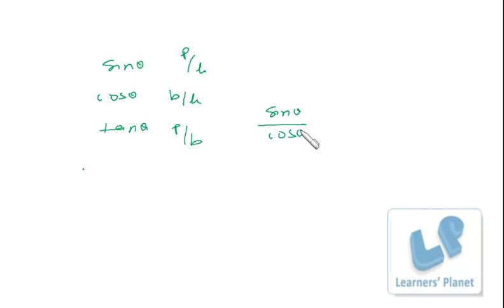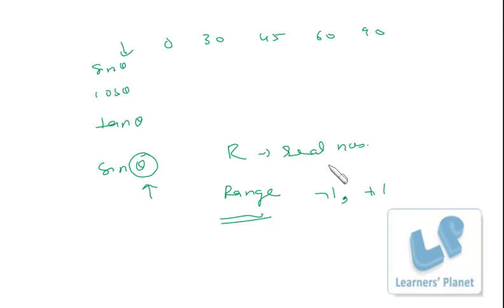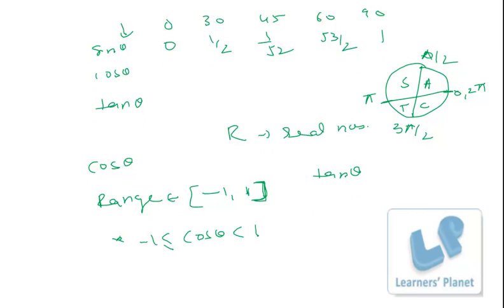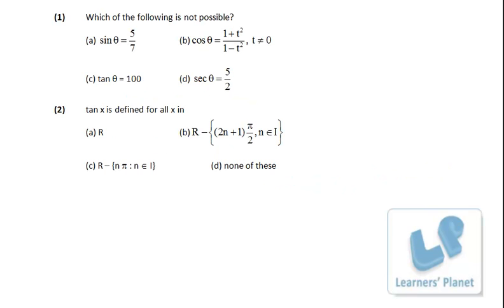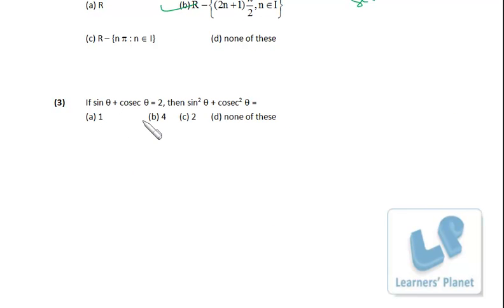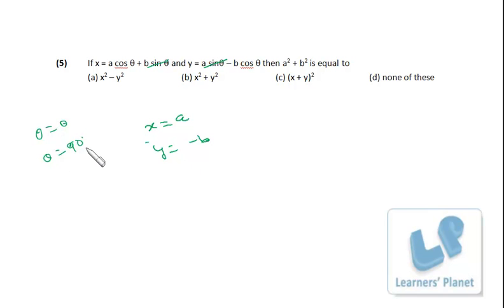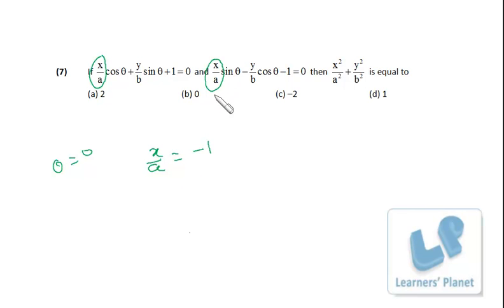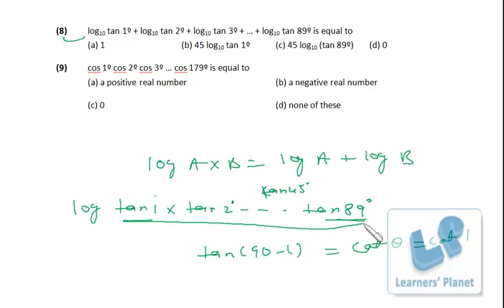Trigonometry Advance level s-1 Video lecture for CAT, SSC CGL| Quant video lectures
Classic collection of questions from trigonometry section. Try the questions on your own then watch the solutions. Quant session by Alka Maheshwari, Watch the complete series at